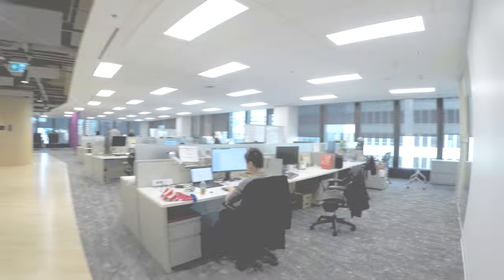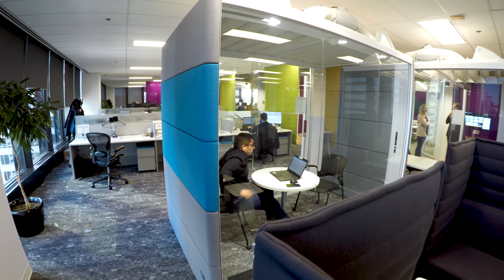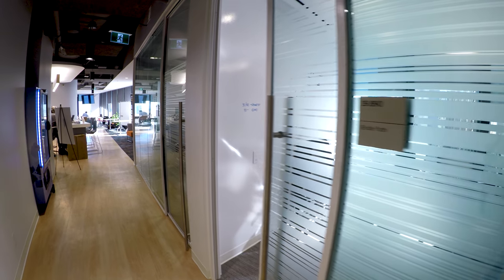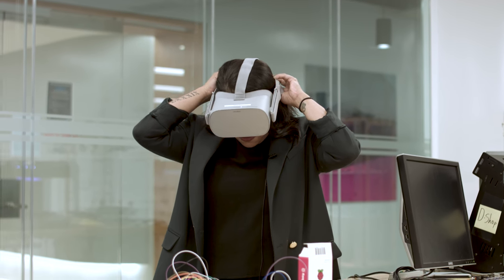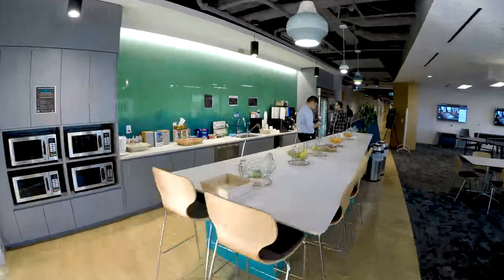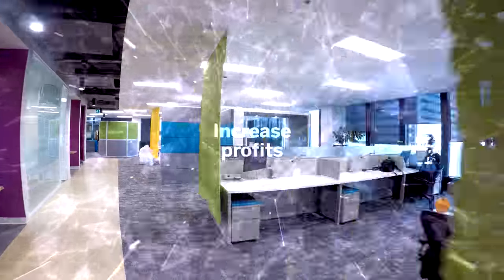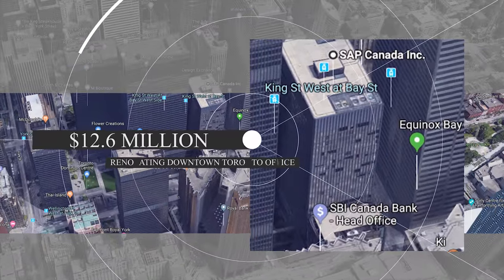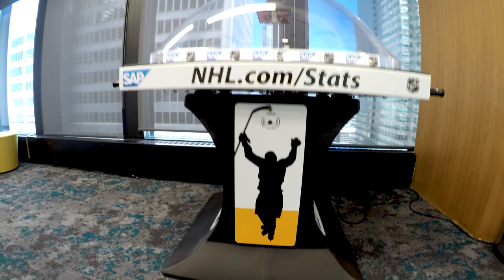Inside SAP's Toronto HQ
The German-based company officially opened its new headquarters for SAP Canada in Toronto and ITWC had the opportunity to get a tour of it. The HQ is sprawled across three floors, which is located right smack down in the middle of Toronto's Financial District (222 Bay Street).

The company spent $12.6 million in renovations and is even planning on hiring more staff. Have a look at the space.